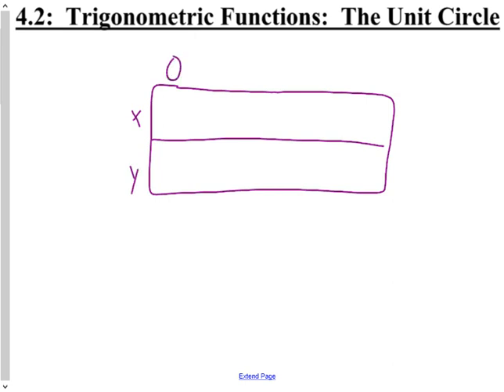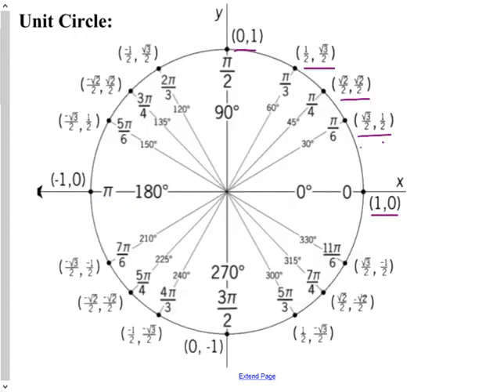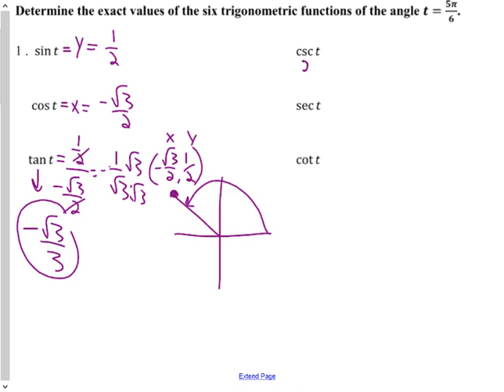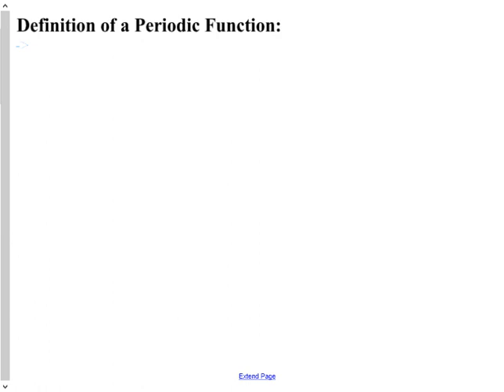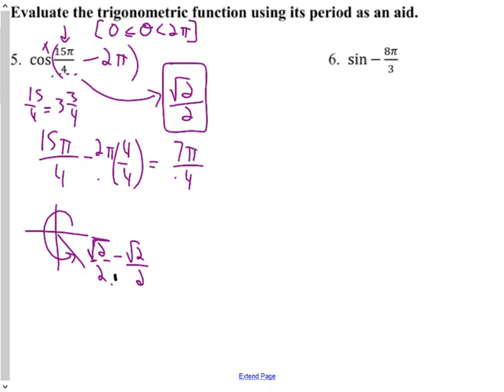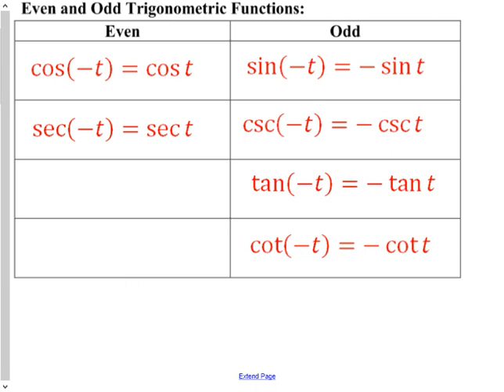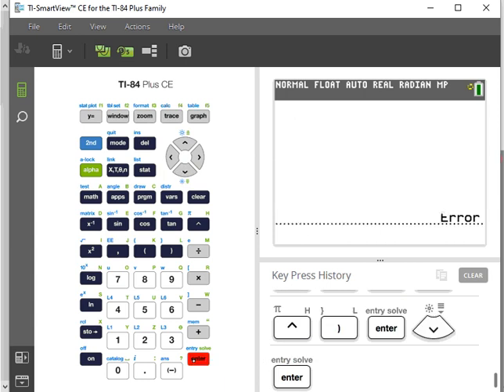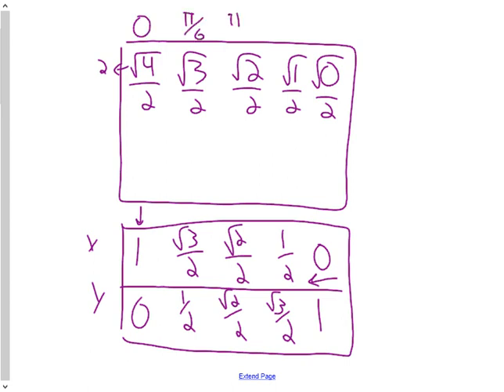Mr. Lacine's Honors Pre-Calculus: 4.2 video on Unit Circle